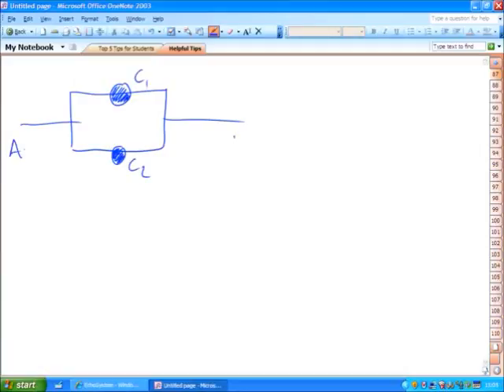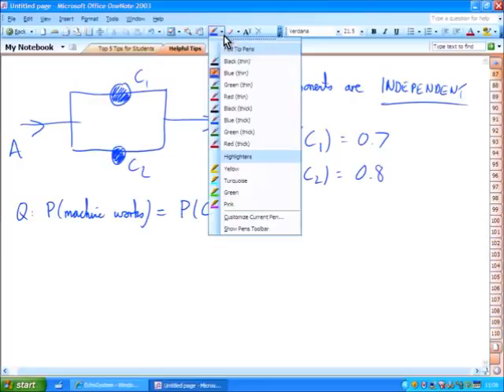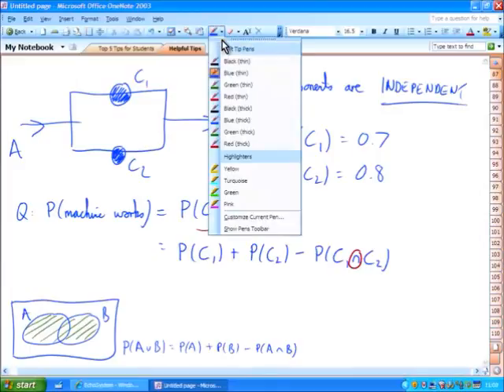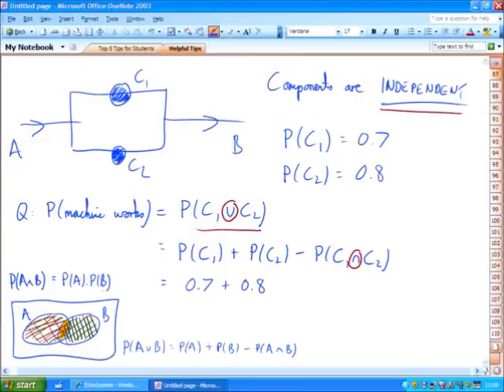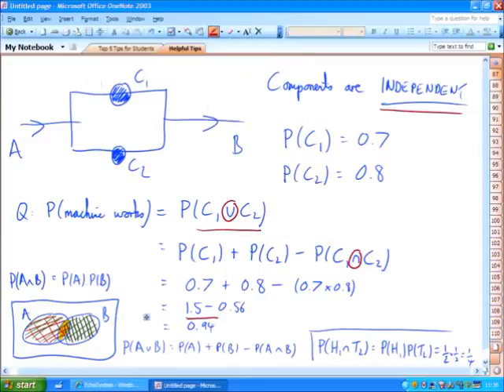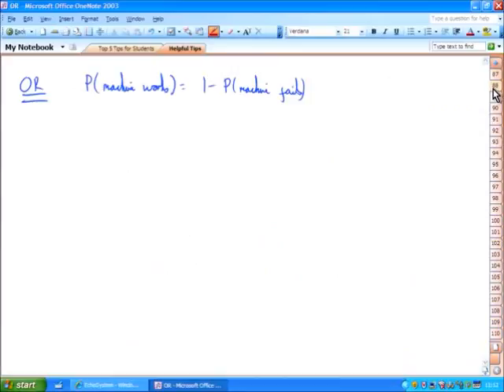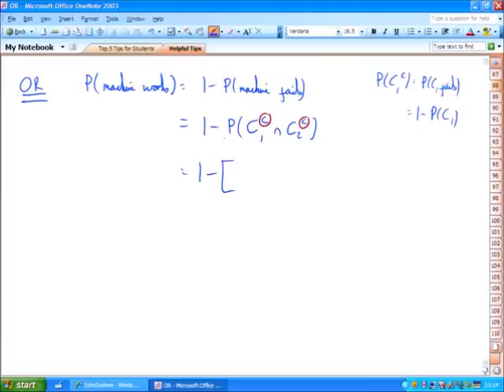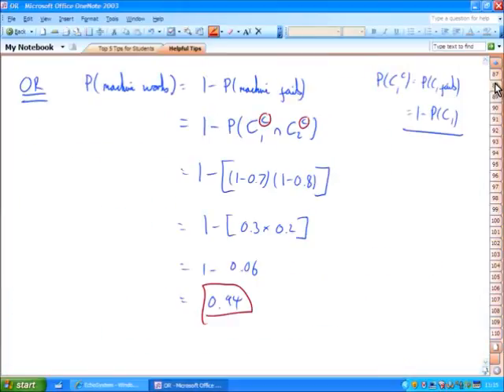set theory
sets